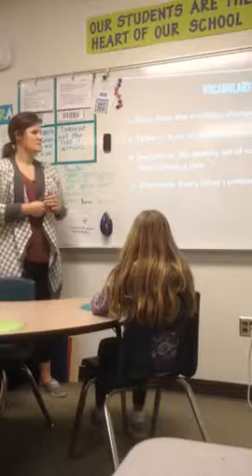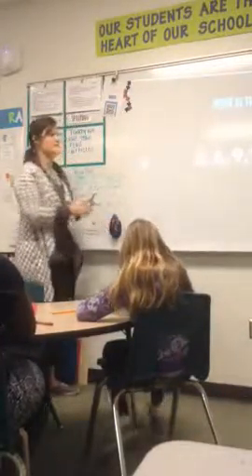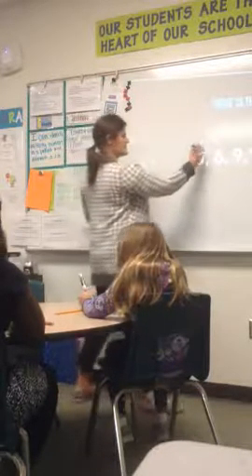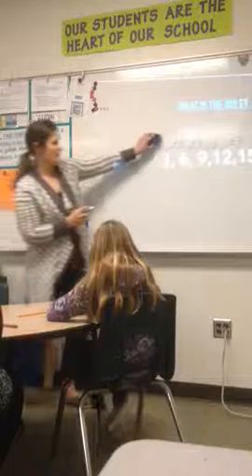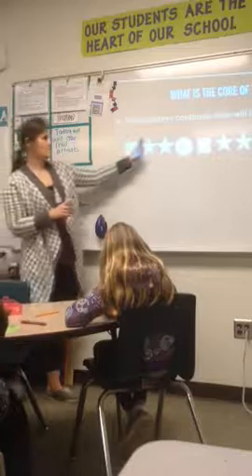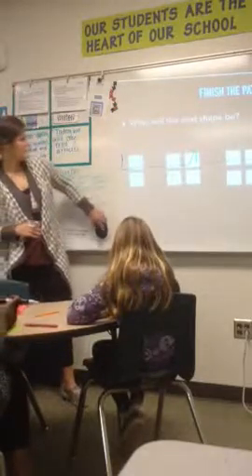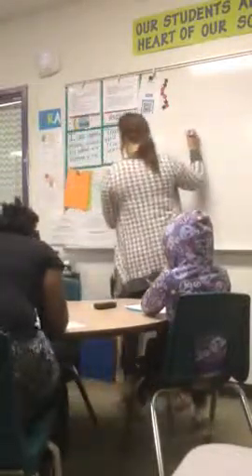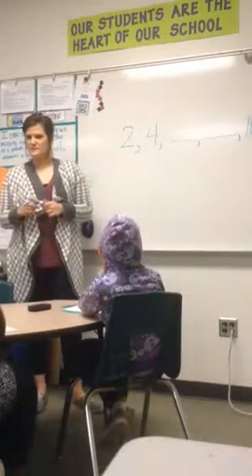Uni Video Assignment